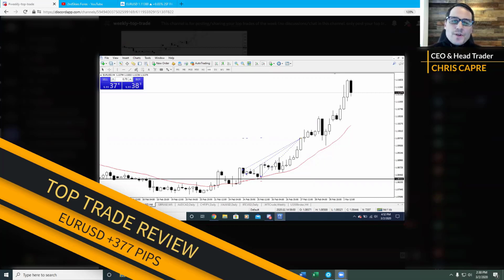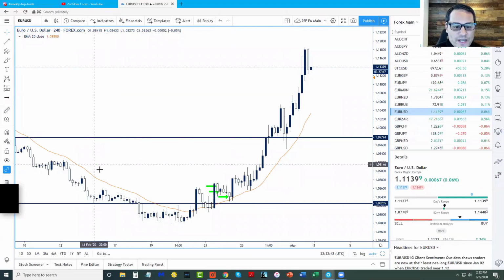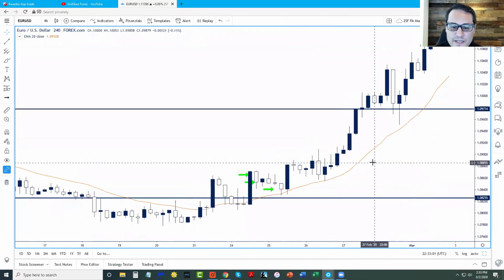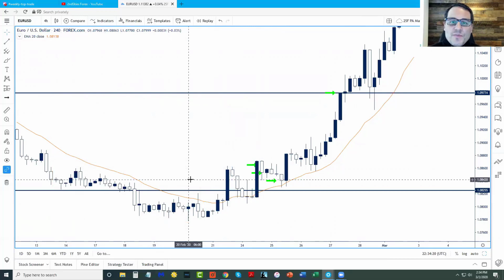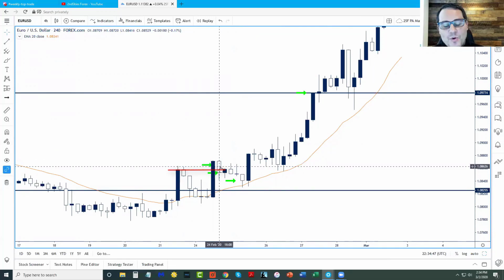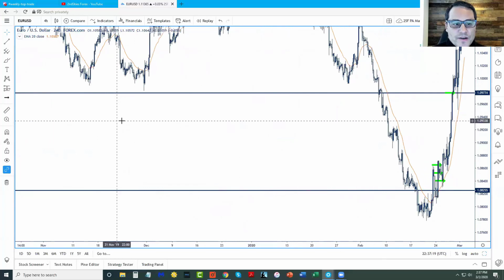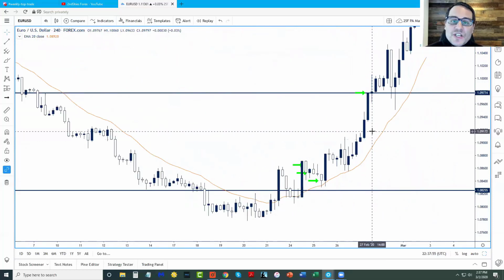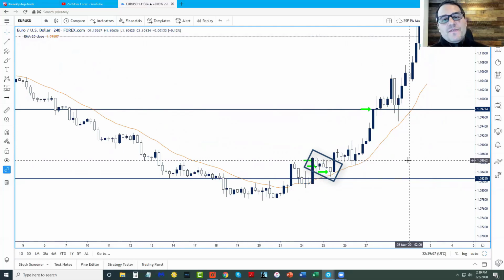Top Forex Trade Review +377 Pips on EURUSD {HUGE REVERSAL TRADE!}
In this weeks Top Forex Trade Review, our student (Goose) grabs +377 pips of profit on the EURUSD catching a PERFECT REVERSAL!

He also profited over +8R, so for every $1,000 of risk, he made over $8,000 in profit.

In this trading video, I share one of our members live trades with you, showing you his exact entry, trading strategy, stop loss and take profit.

I also talk about how the student could have maximized his profit potential and give tips to improve your trading performance.

If you'd like to make trades like this, check us out at 2ndskiesforex.com.

Want a FREE practice forex trading account?

Make sure to sign up via our preferred multi-asset platform below (certain country restrictions apply):